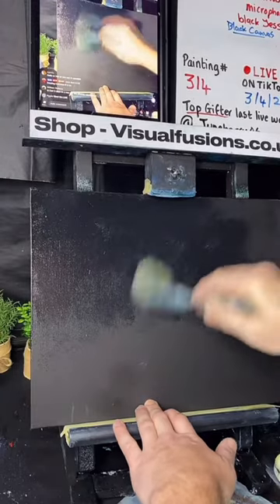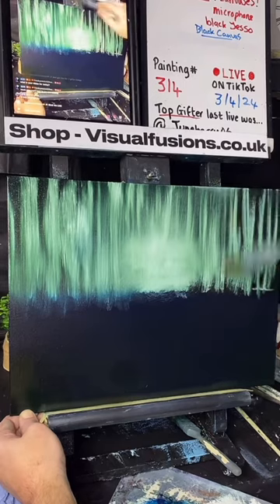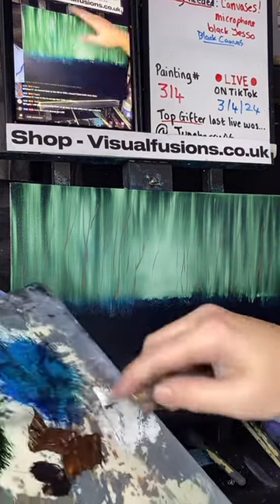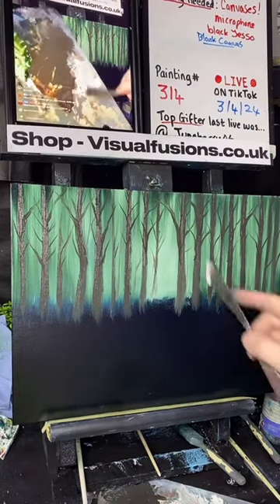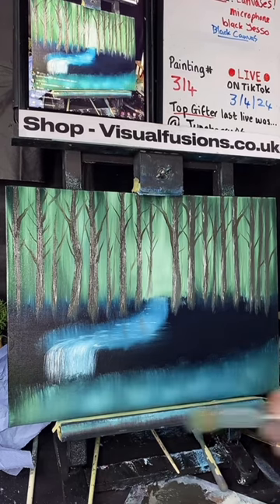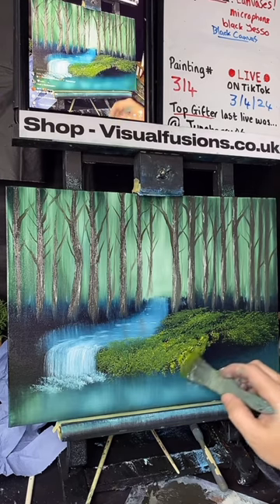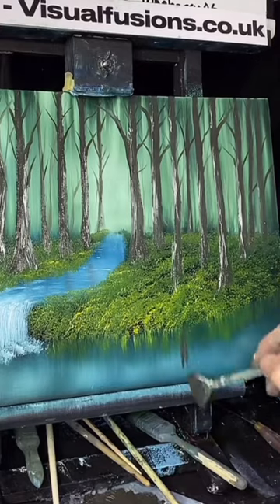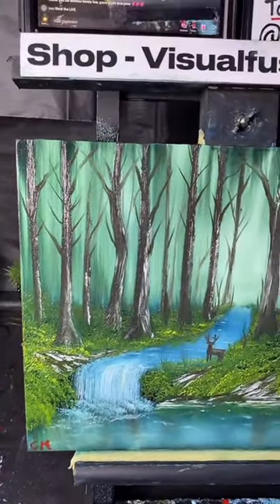How YOU Can Paint Easy Tutorial of Forest stream Oil Painting 314 Wet on Wet Art Asmr Bob Ross style